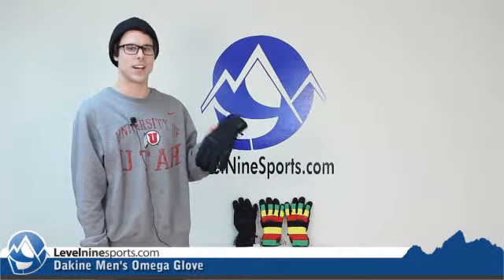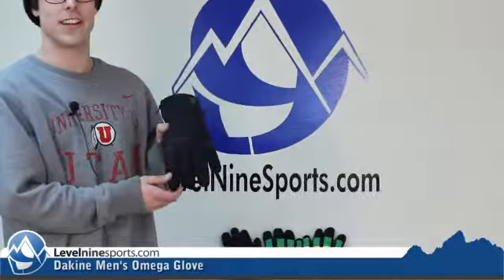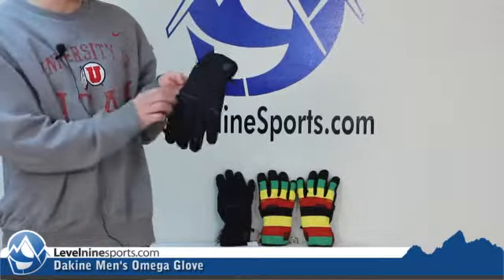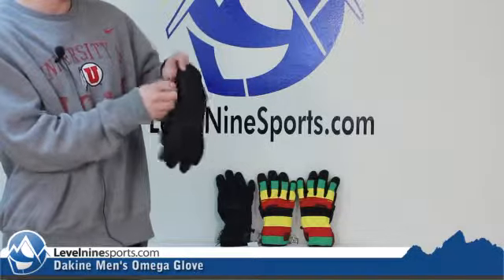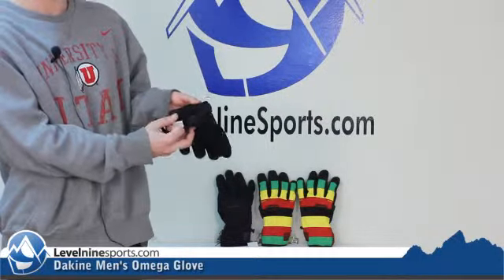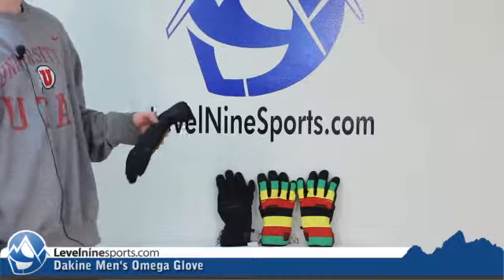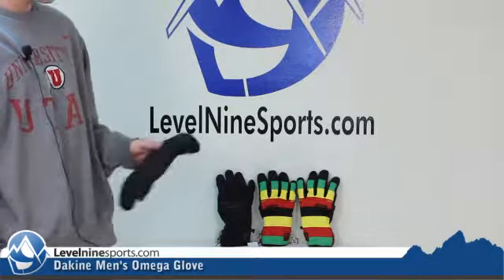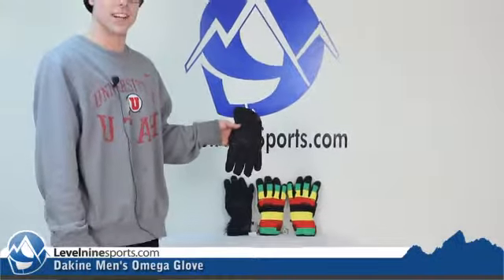Dakine Men's Omega Glove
The Omega glove is a standard low profile glove which will work great in any cold temperature. If you are in very cold climates (Northern Vermont we are looking at you) you might want a thicker glove. Anywhere else, this glove is going to serve you well, and then some. Like most all Dakine gloves, the Omega's are going to be waterproof and pretty warm still with some fleece lining and synthetic insulation. These gloves will give you excellent dexterity and grip while doing whatever you need to do out on the hill.